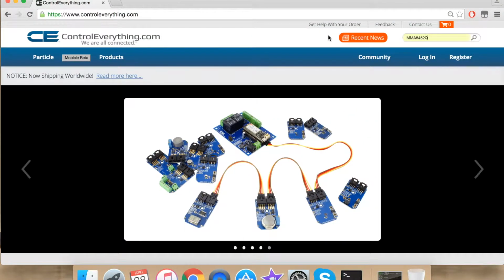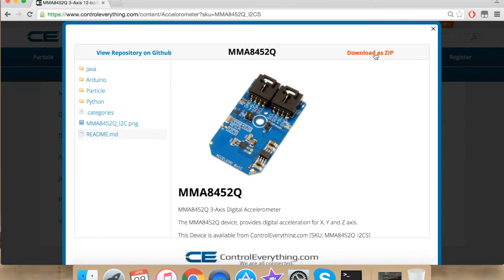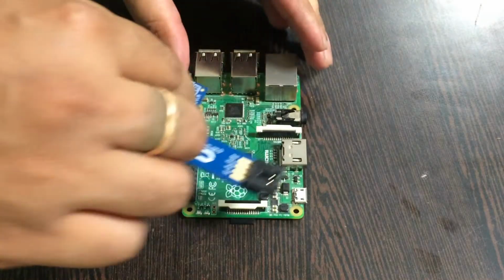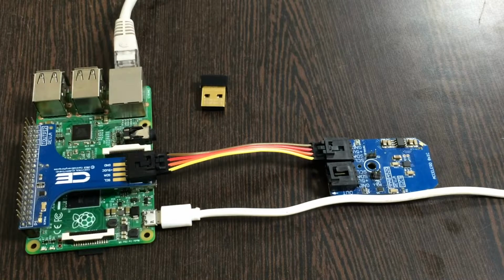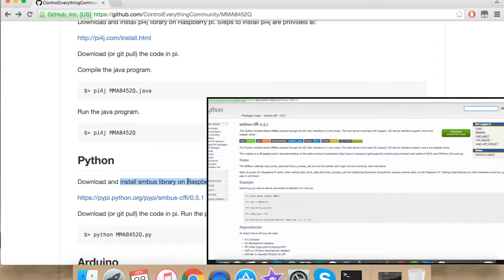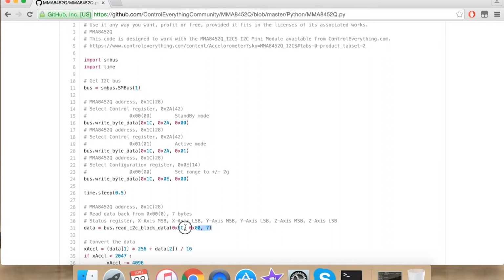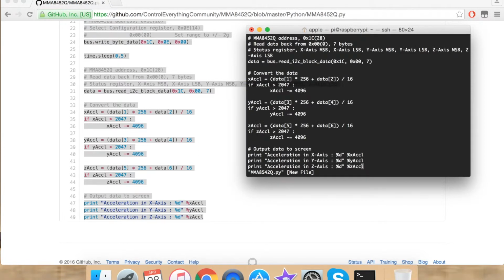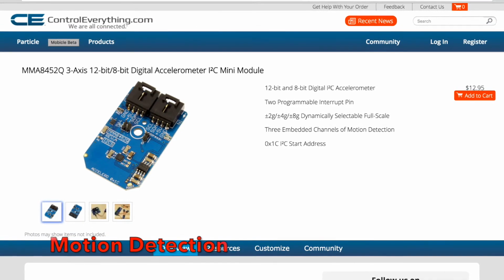Raspberry Pi MMA8452Q 3-Axis 12-bit/8-bit Digital Accelerometer Python Tutorial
MMA8452Q 3-Axis 12-bit/8-bit Digital Accelerometer I²C Mini Module. The MMA8452Q, manufactured by Freescale Semiconductor, Inc., is a smart, low-power, three-axis, capacitive, micromachined accelerometer with 12 bits of resolution. This accelerometer is packed with embedded functions with flexible user programmable options, configurable to two interrupt pins.The MMA8452Q has user selectable full scales of ±2g/±4g/±8g with high-pass filter filtered data as well as non-filtered data available real-time
Typical Applications
• E-Compass applications
• Static orientation detection
• Notebook, e-reader, and Laptop Tumble and Freefall Detection
• Real-time orientation detection
• Motion detection for portable product power saving
• Shock and vibration monitoring

Related Links :
MMA8452Q Sensor :